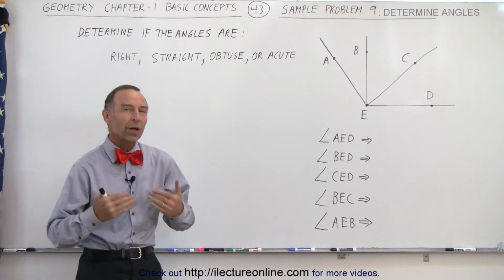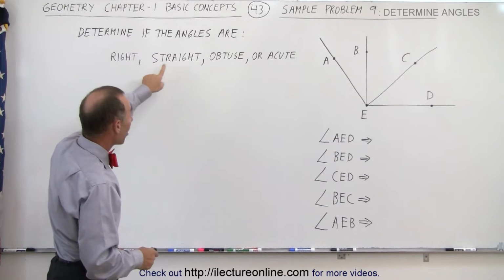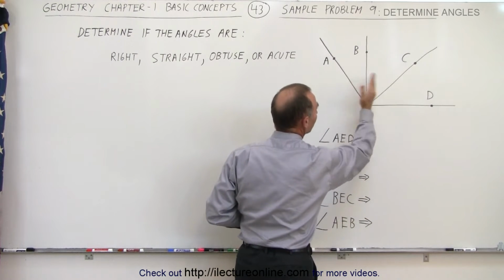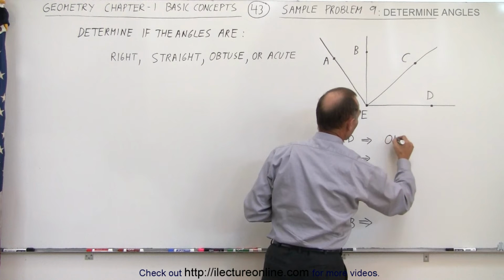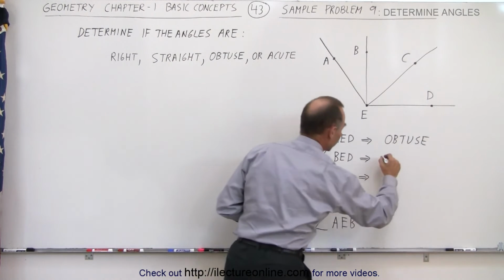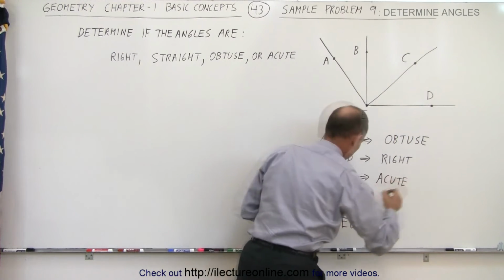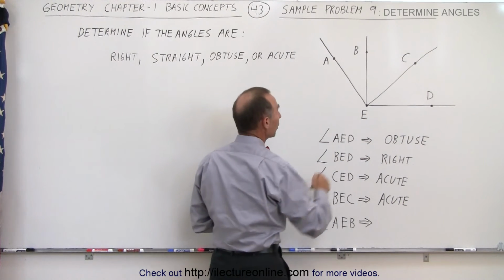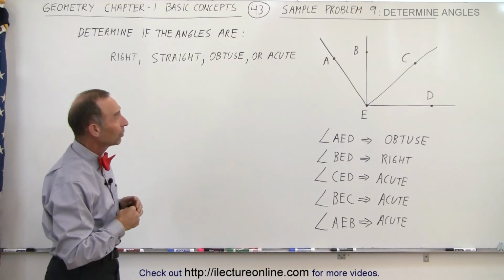Geometry - Ch. 1: Basic Concepts (43 of 49) Review Problem 9: Determine Angles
In this video I will determine the angles associated with the given figure are right angle, straight angle, obtuse angle, or acute angle.